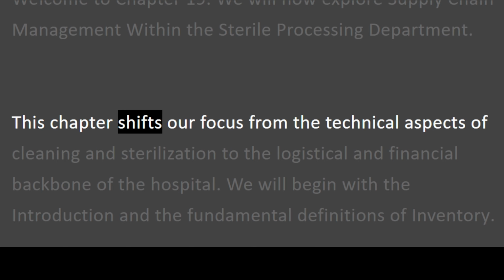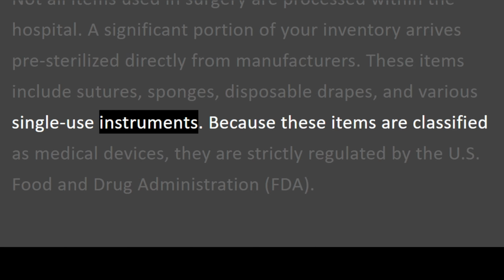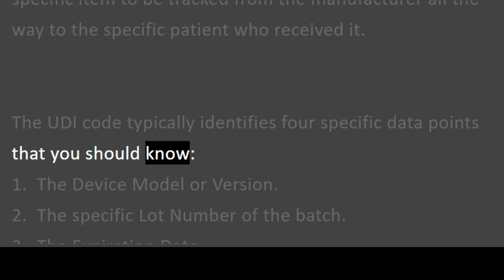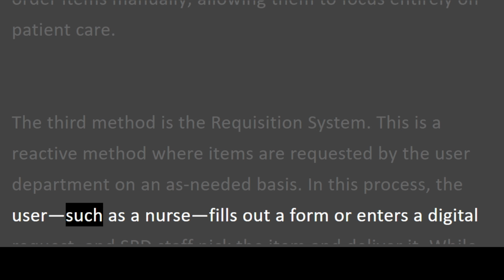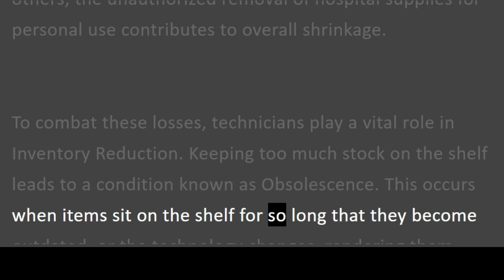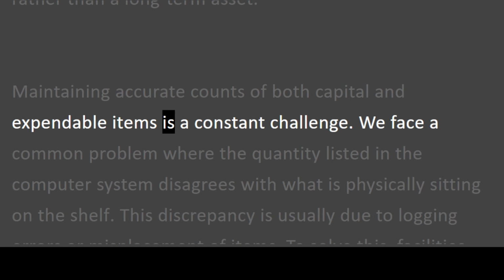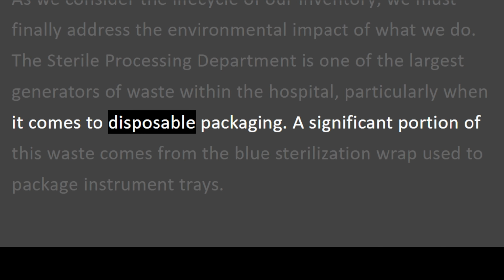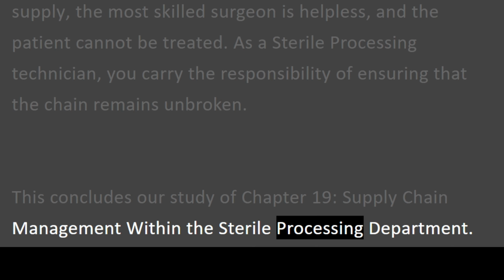Chapter 19 Supply Chain Management Within the Sterile Processing Department